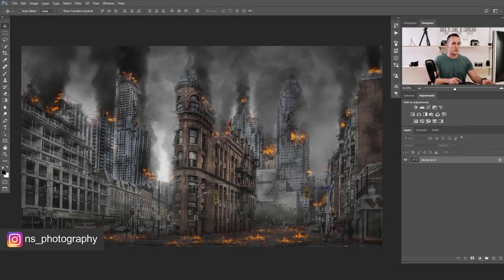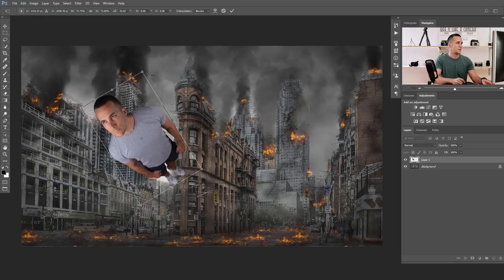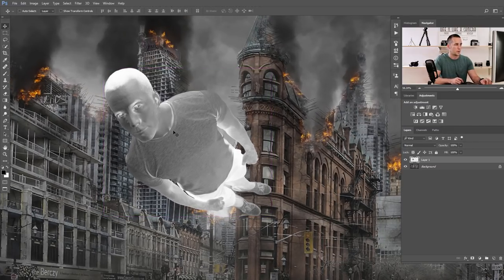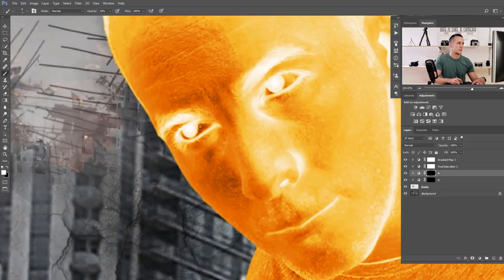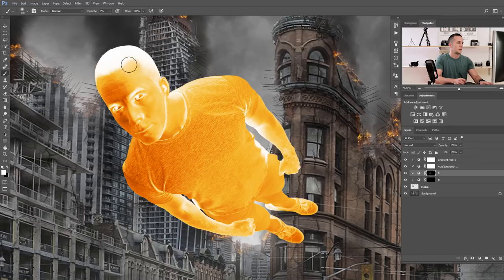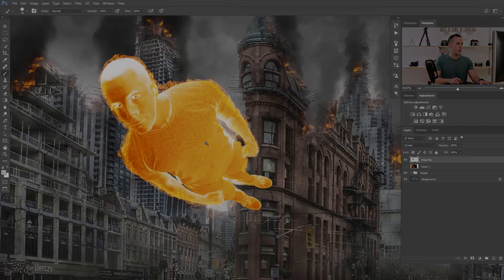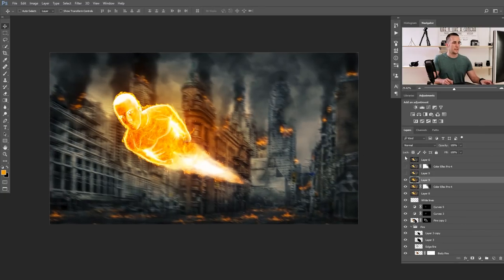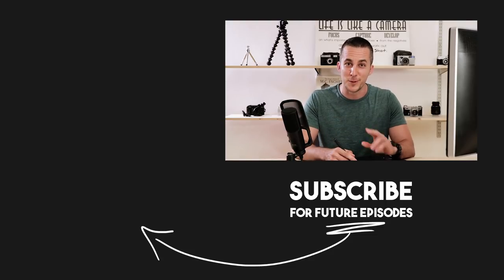Human Torch Effect - Fire Effect | Photoshop Tutorial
In this fun tutorial I will show you how to achieve a human torch effect  from Fantastic Four movie in Photoshop.
This is just one way how you can create this kind of effect.

Have fun!